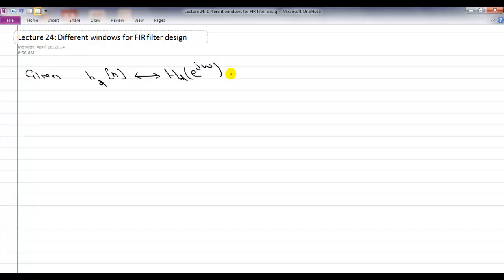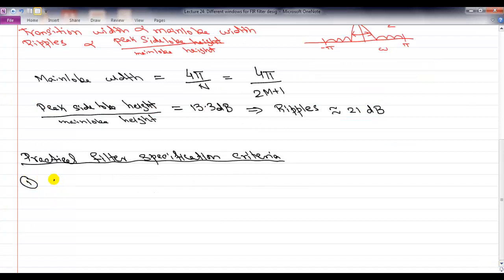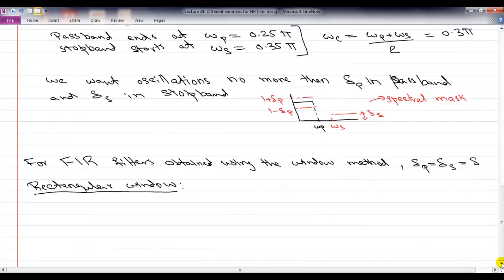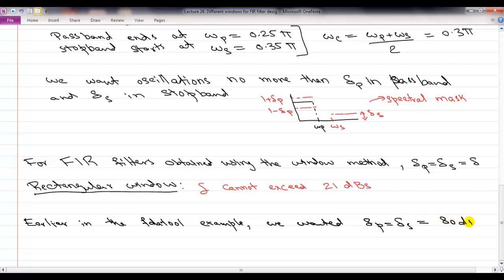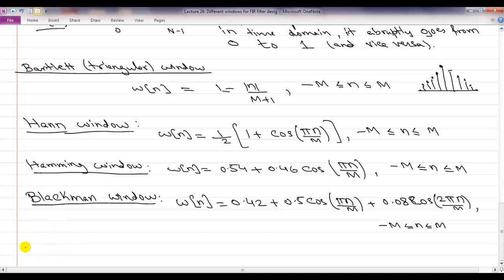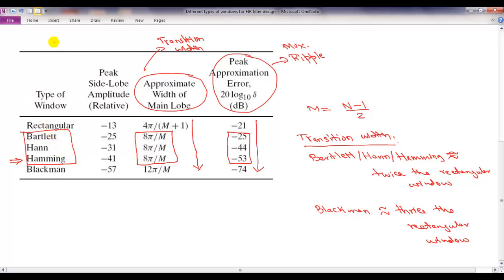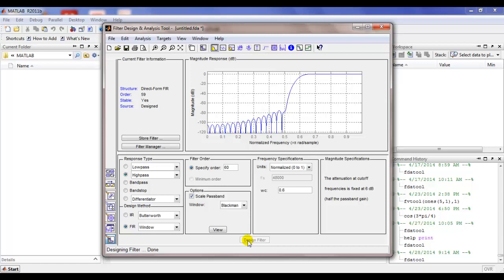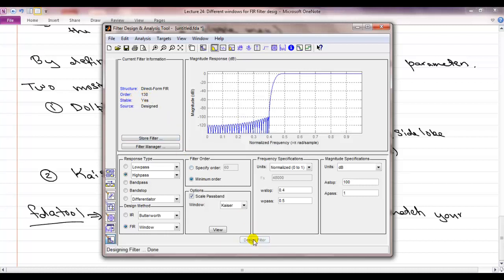ECE 346 (Spring 2014) @ Rutgers -- Lecture 24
In this lecture, we discussed the use of different types of windows for design of FIR filters using the windowing method, explained the tradeoffs involved in the selection of a window, and briefly discussed the use of Kaiser and Chebyshev windows.